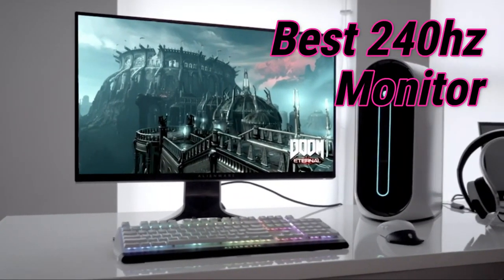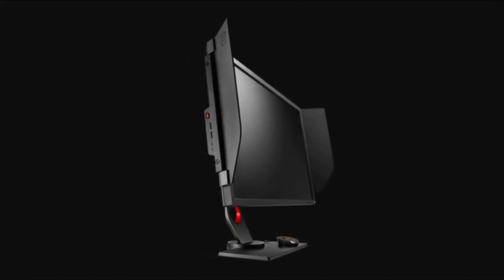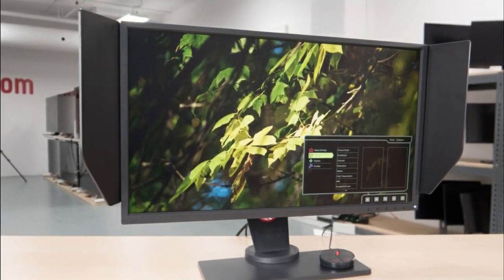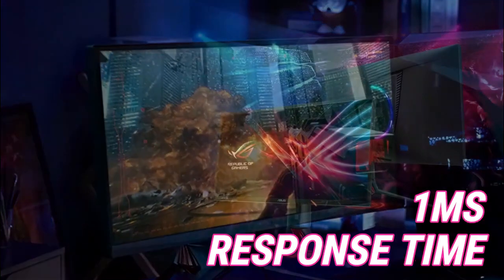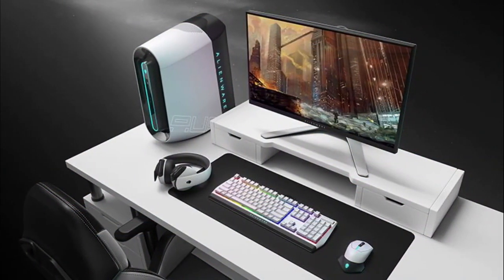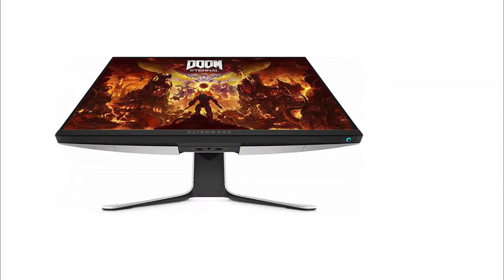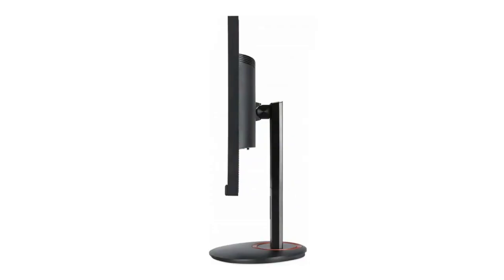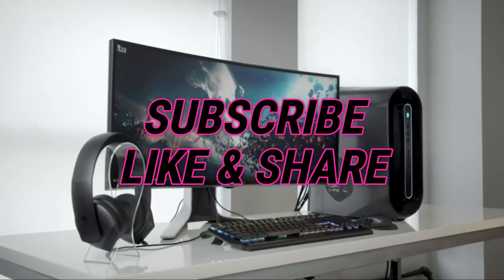TOP 5 Best Gaming Monitor 2020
1. BenQ ZOWIE XL2740 240Hz

2. ASUS ROG Strix XG258Q

3. Alienware AW2720HF

4. Acer XF250Q Cbmiiprx

Right Owner-Michael Diasz Kirindage